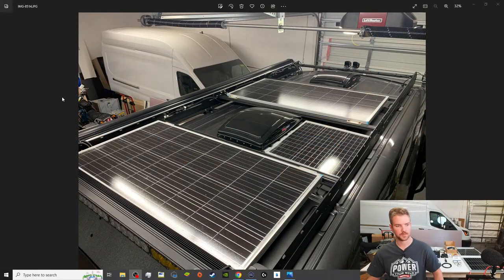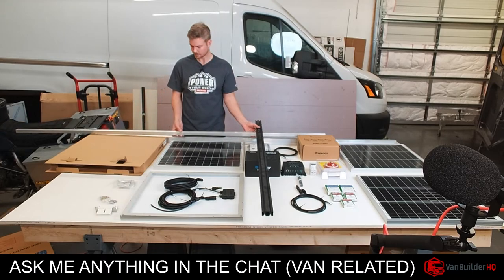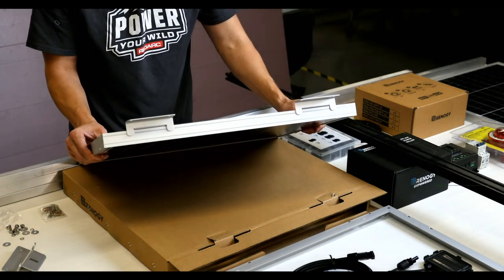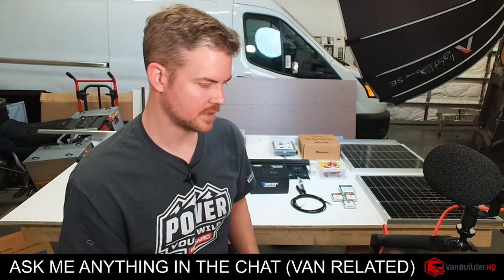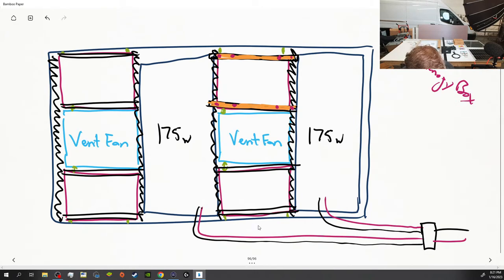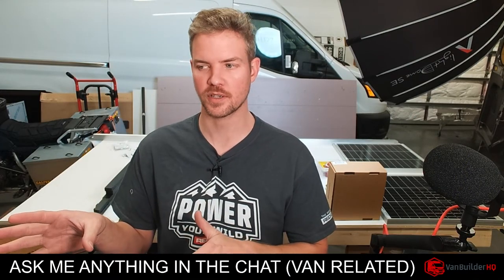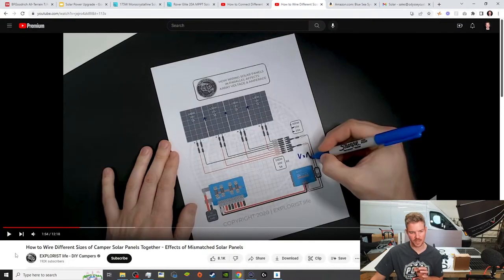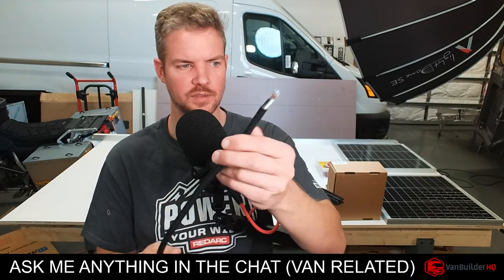Adding Solar Panels To An Existing System | Q&A from the comments section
to learn more.

Interested in Nick building your van?